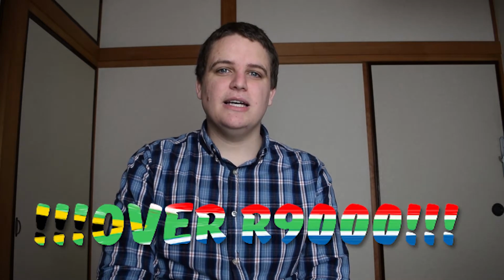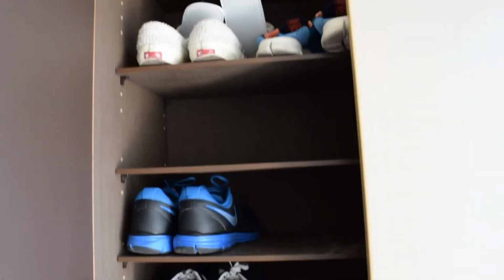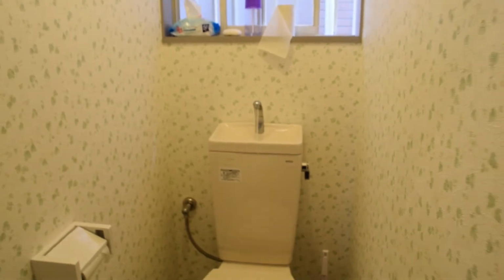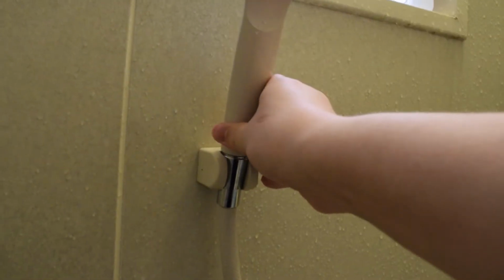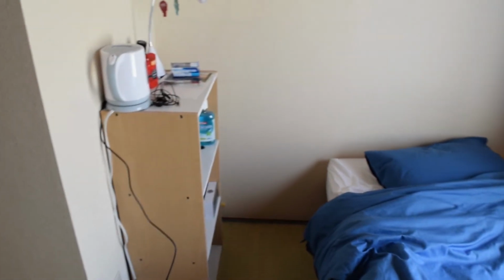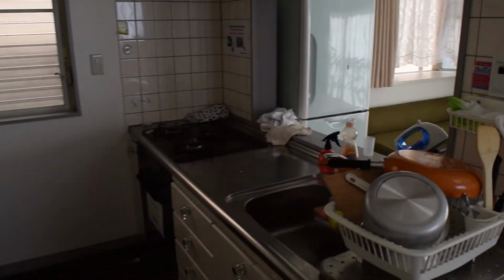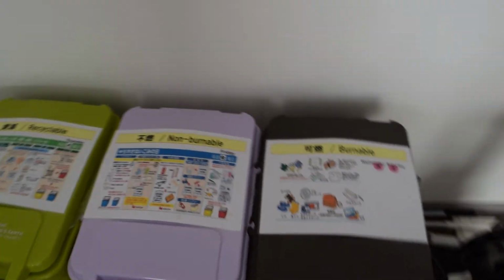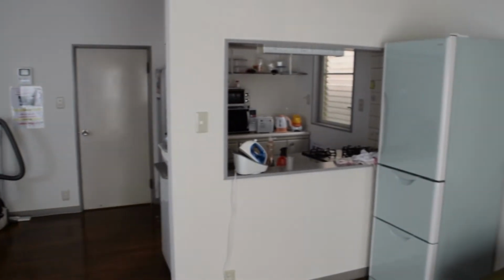Booth in Japan: My Japanese House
Let me introduce myself. This video is my official introduction - but that's not all...

Take a tour with me around my Japanese-style house. See what makes Japanese toilets and bathrooms so special. Find out what a Japanese house is like in modern-day Tokyo.